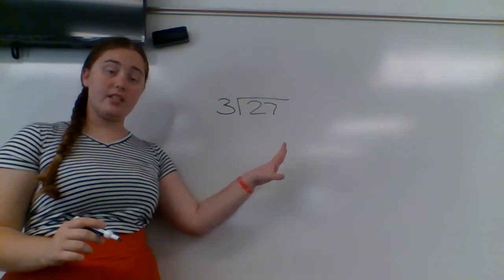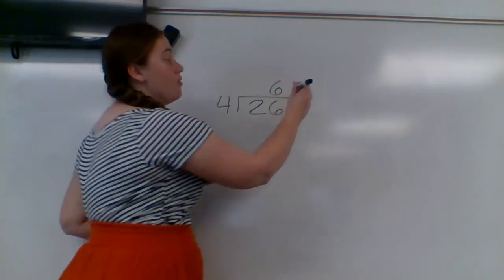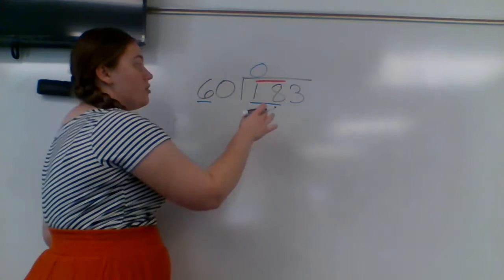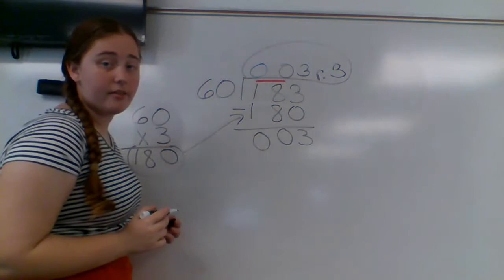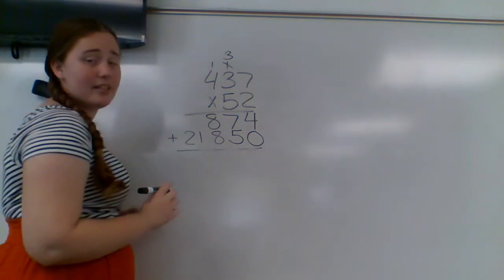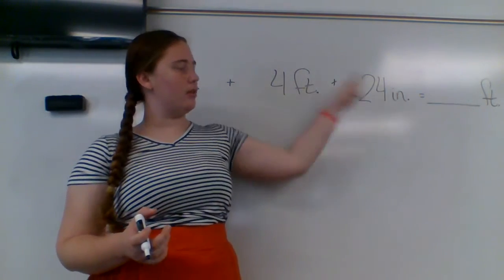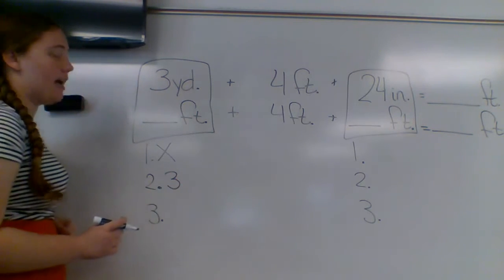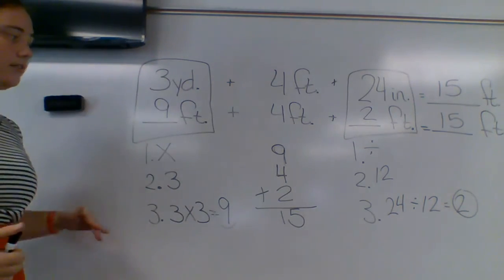Math (Thursday - 05/14/2020)